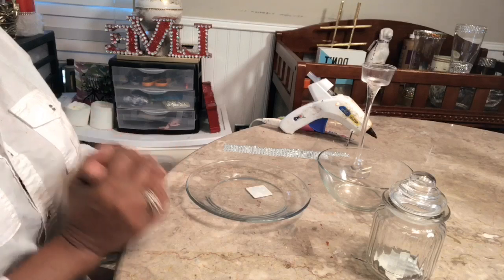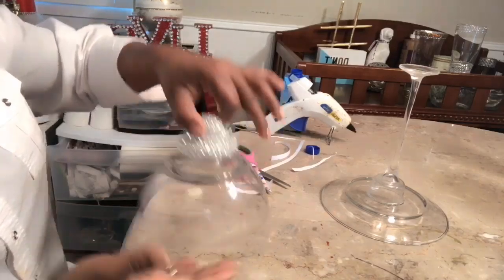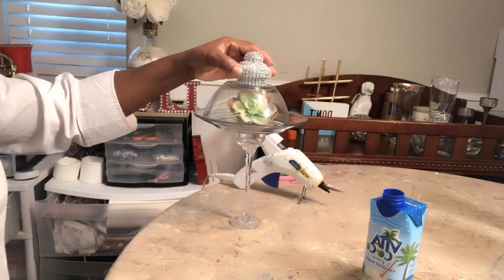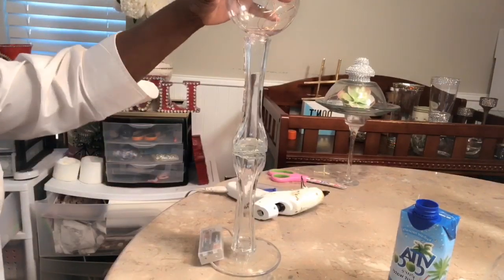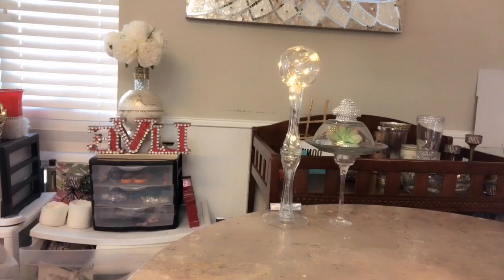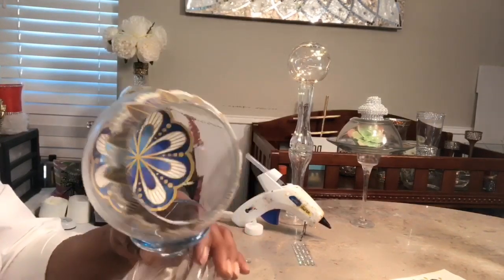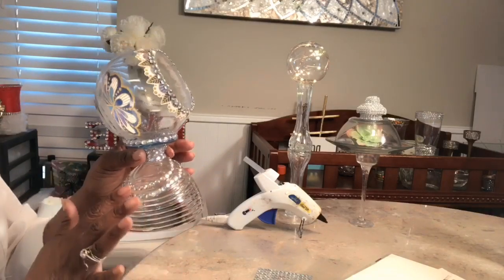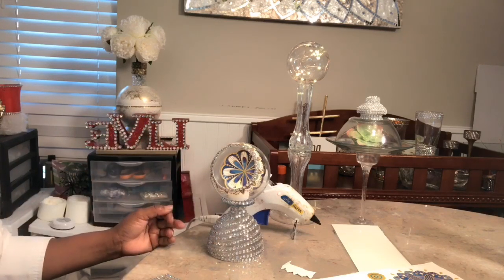3 DIY Dollar Tree Crafts Inexpensive Functional Glam Home Decor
3 DIY Dollar Tree Crafts Inexpensive Functional Glam Home Decor Ideas Creating Elegance For Less With Faithlyn McKenzie 2019

DIY Mirror Lamp Dollar Tree Glam Home Decor Night Light Creating Elegance For Less Faithlyn 2019

Glam Dollar Tree DIY Home Decor Last Minute Valentine’s Day Gift Creating Elegance For Less 2019